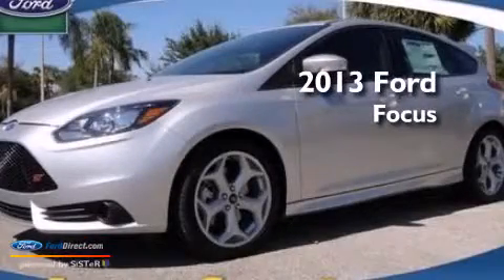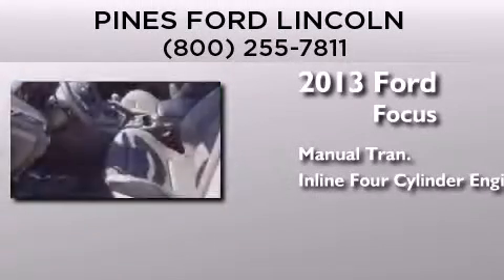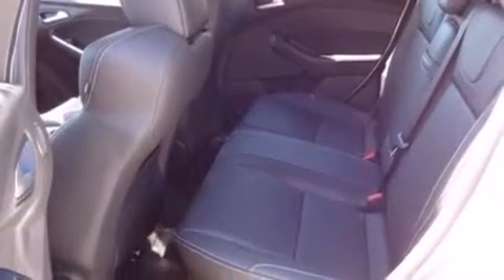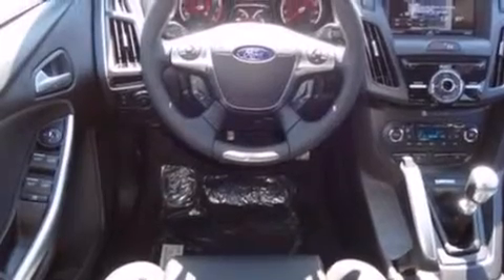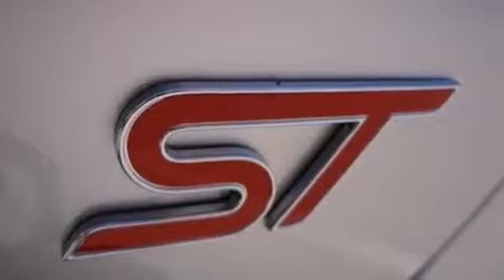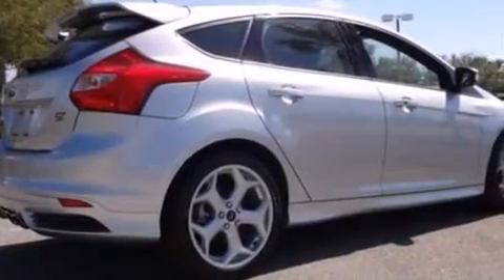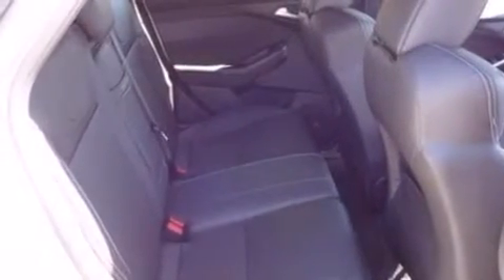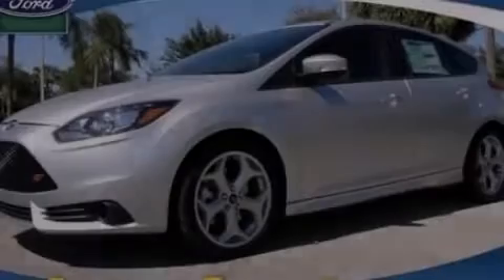2013 FORD FOCUS ST Pembroke Pines FL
We have been honored to serve the Pembroke Pines FL area , we promise that your experience at our dealership will exceed your expectations ! Year : 2013 Make : FORD Model : FOCUS ST Engine : 2.0L I4 16V GDI DOHC TURBO Trans . : 6-SPEED MANUAL Exterior : INGOT SILVER Miles : 10 Interior : BLACK Stock : DL269710 Pines Ford Lincoln Pines Boulevard Pembroke Pines , FL 33024